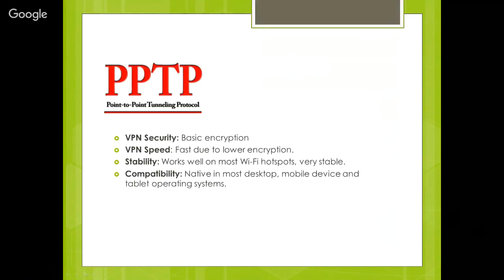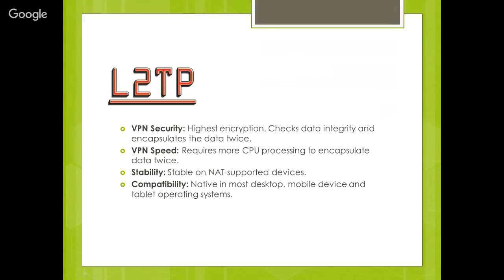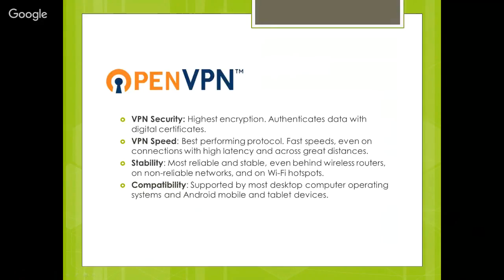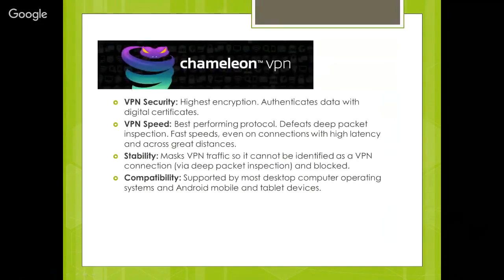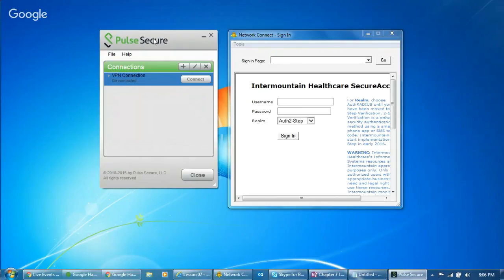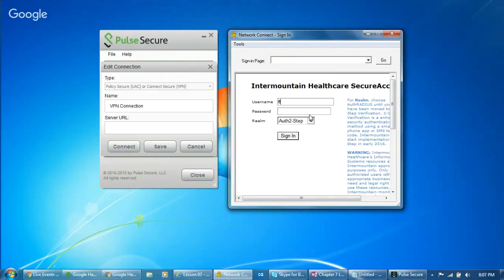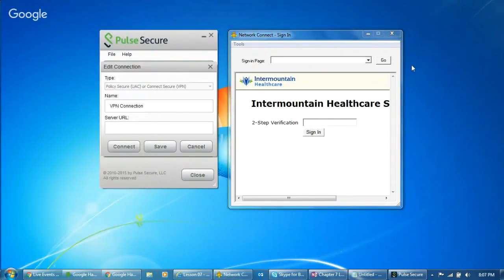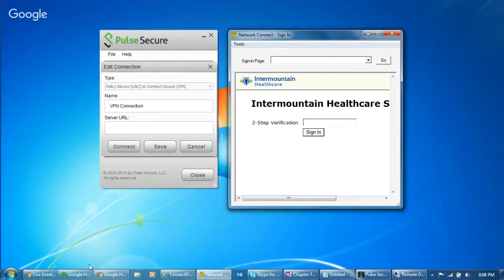Group 1 VPN Presentation